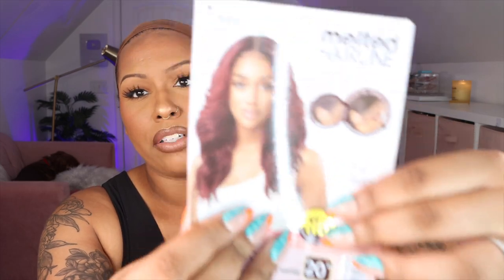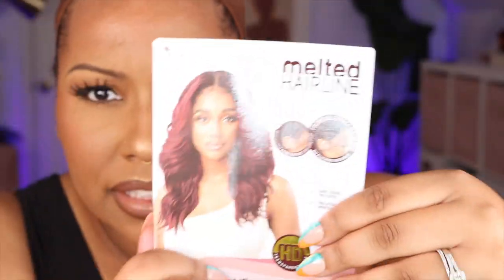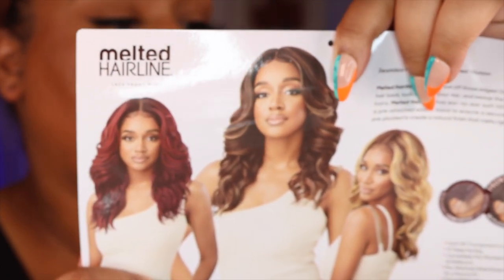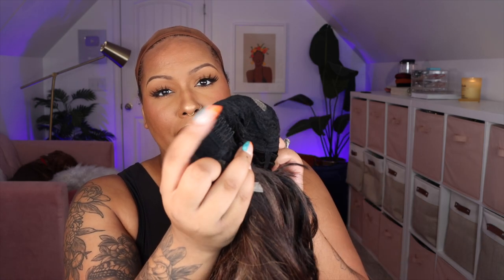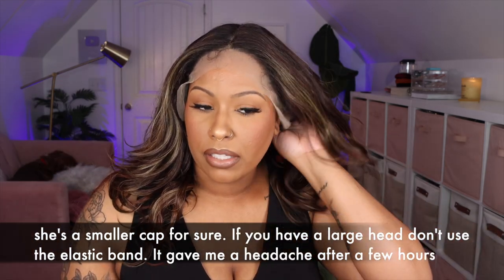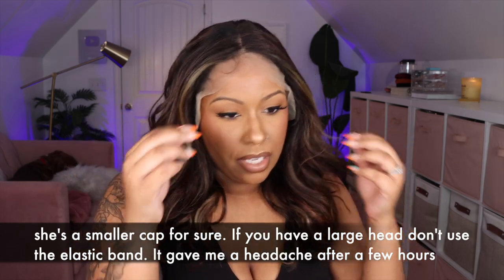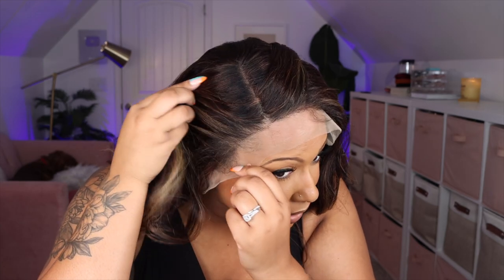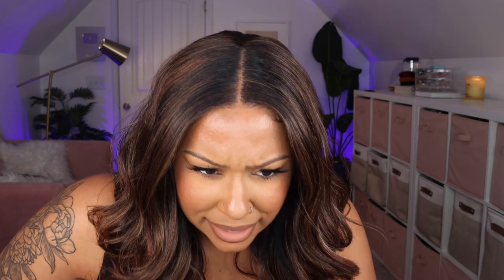🏆😍 | $50 Outre Melted Hairline - DIONE | DRFF CHOCOLATE TOFFEE | TheHeartsandCake90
💕🍰 CAMERA: Sony A5100